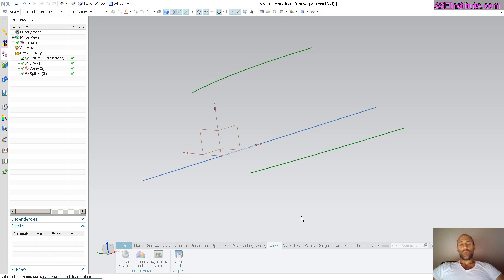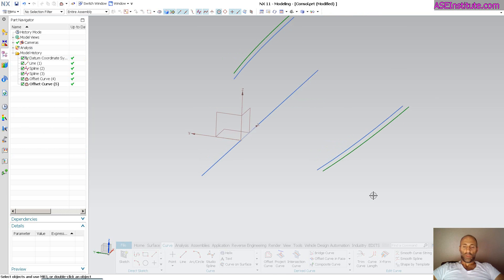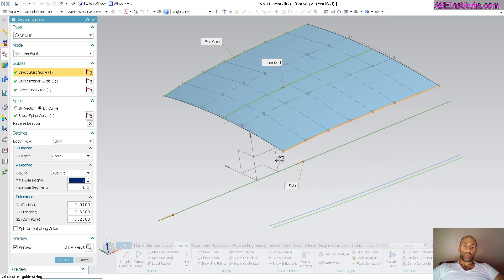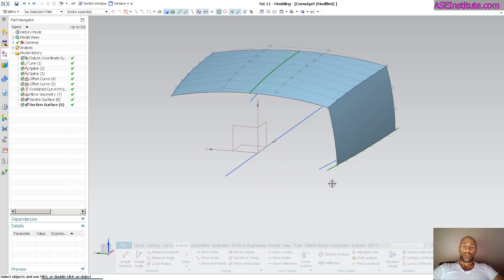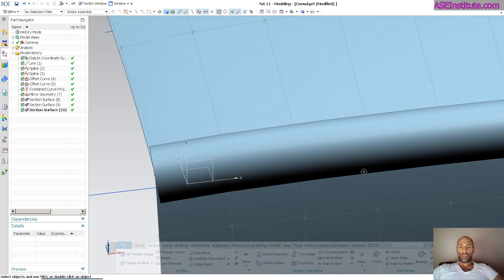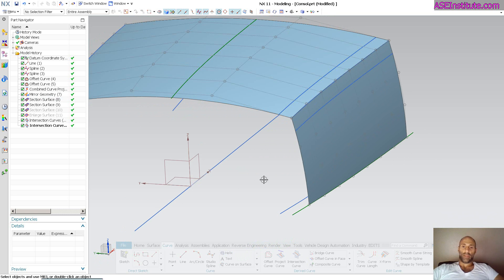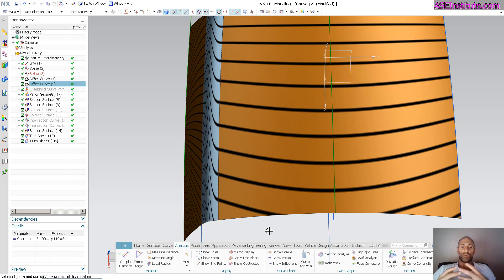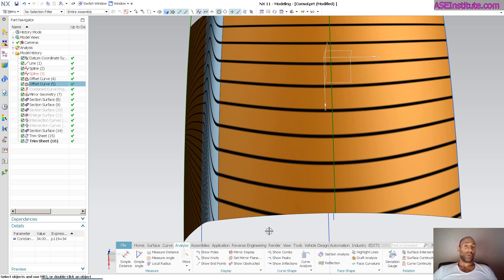Advanced Section Surface: Siemens NX 11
Section Surface on steroids. This is why I use this tool. A lot.